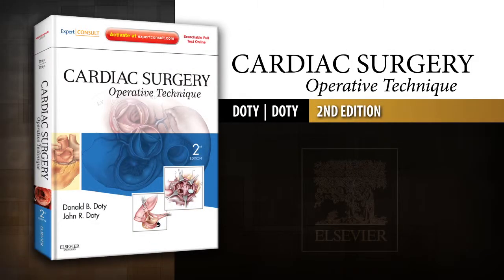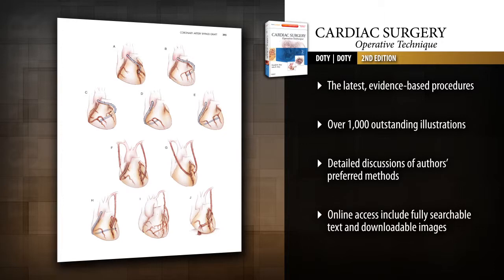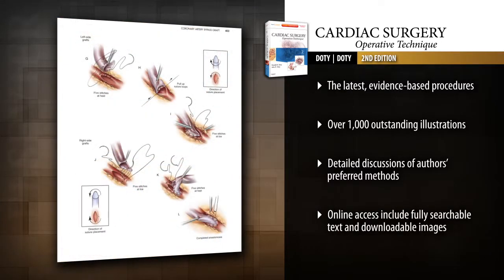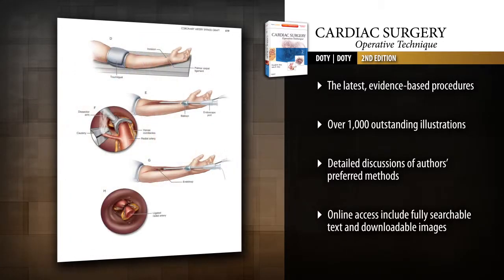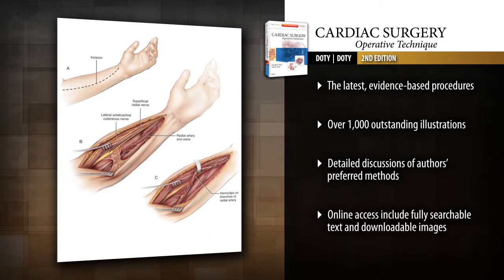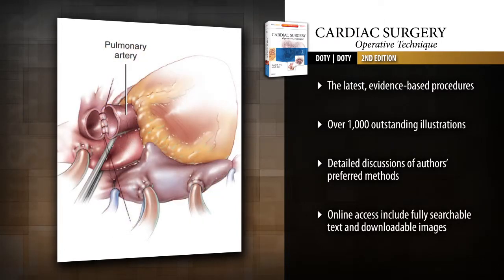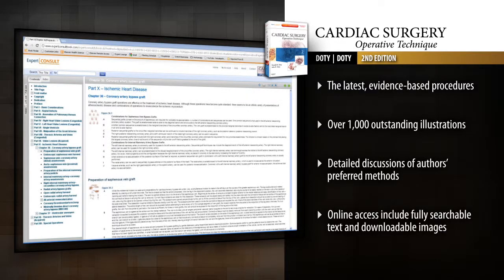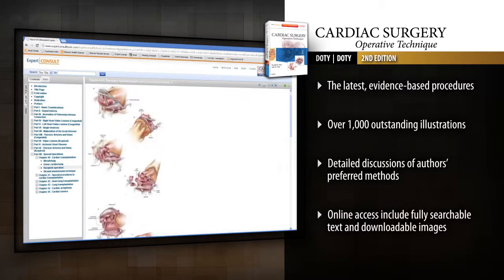Cardiac Surgery, 2nd Edition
"Cardiac Surgery: Operative Technique," by Drs. Donald B. Doty and John R. Doty, is your essential source on how to perform today's full range of cardiac surgical techniques. Over 1,000 crisp illustrations and expert, evidence-based discussions guide you step by step, equipping you to perform all of the latest procedures and get the best outcomes.